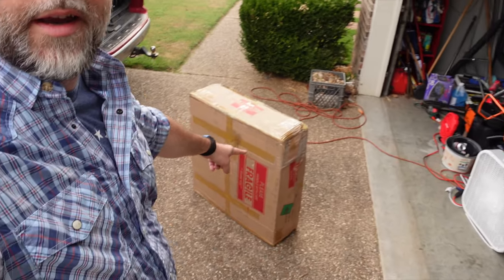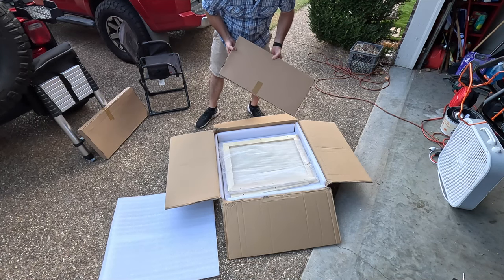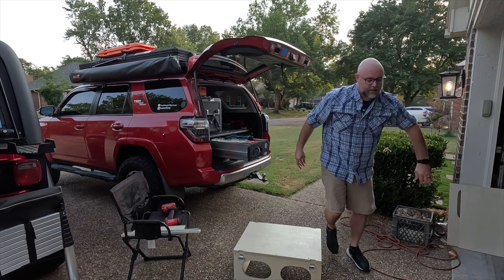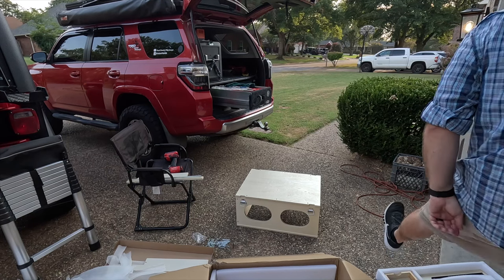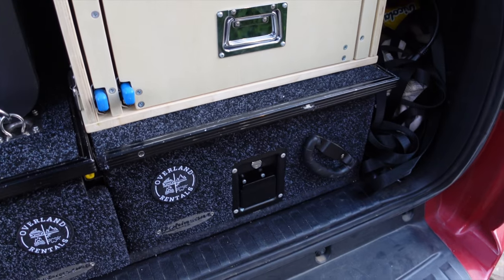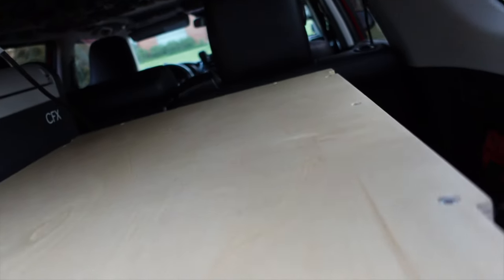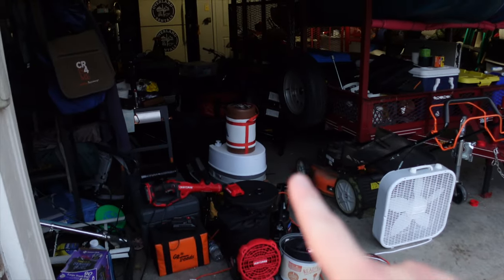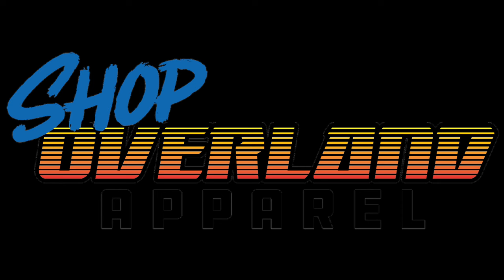Building & Installing an Overlanding Camping Kitchen from AMAZON!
In this episode, we picked up a new camp kitchen from Amazon!
Join us as we open the box and dive into the fun process of putting this thing together! We hope you enjoy the review!

Purchasing from our links naturally helps out the channel.
We hope these links help you out when you head out for your next adventure!

Overlanding Camp Kitchen

Other great tools we've recently reviewed:
Victorinox Swiss Army Compact
Firefly Helix Tinder
Firefly Starter 3 Pack

Other essential tools from this video:
Dobinsons Drawer System
Dometic CFX3 45Fridge

Have one of our Post Family Pilgrimage shirts oh hoodies yet? We love ours!

OUR MOST USED CAMPING GEAR:
Dometic Water Jug
Dometic Faucet
JACKERY 500
JACKERY 500 WITH SOLAR
SLEEPING BAGS
Gazelle T4 Hub tent

Jackery 500 solar generator

Cameras:
iPhone 13 Mini
GoPro Hero 11 BLACK
Drone: Mavic Mini
Canon EOS R
Sony ZV-1

Soundstripe Code: IG6WBYXG1KTZ2C14

Other Socials?  Find us here:
Facebook- Post Family Pilgrimage, Overland Rentals
Other YouTube channel- OverlandRentals, Haydub